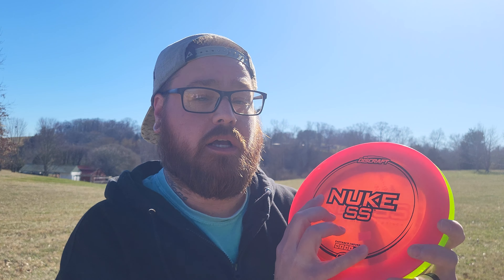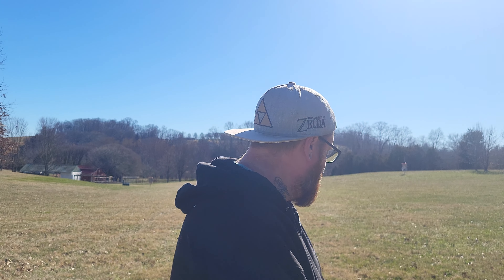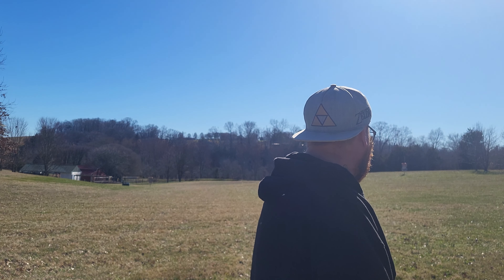NUKE SS from DISCRAFT | Throwing EVERY Disc Possible | #400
- Frank Reynolds
- Thorsten Scheel
- Jonathan Pickle
- Josh Delp
- Micah Milam